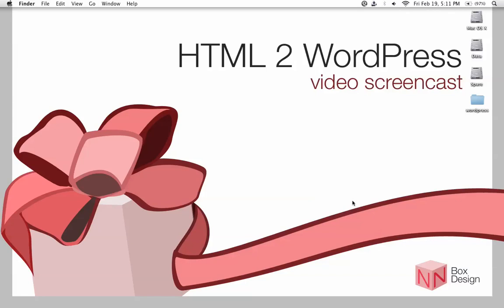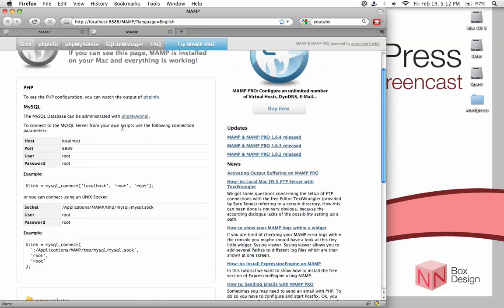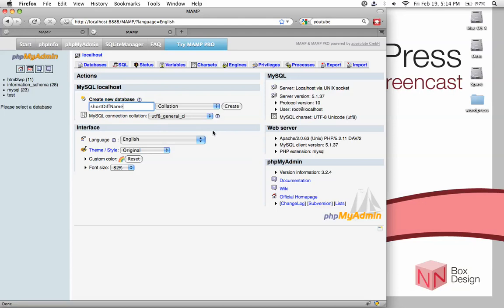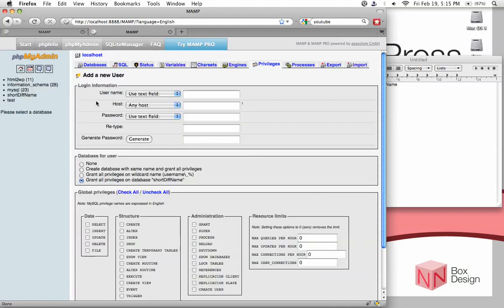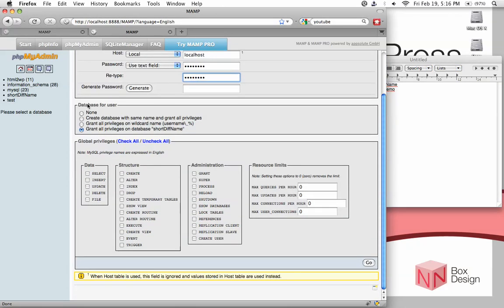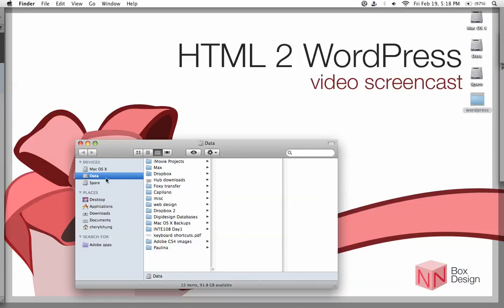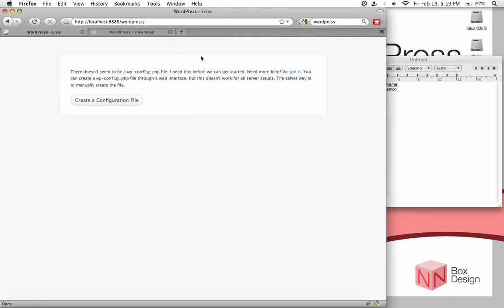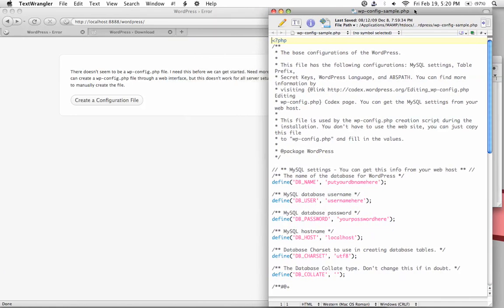WordPress Tutorial: Setup mySQL & WP 1/2 [HTML 2 WordPress screencast]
HTML 2 WordPress is an e-learning site to show you how to convert your HTML layout into a WP site.

Screencast 2 Part 1 - Creating mySQL database for WP and starting to configure wp-config.php file

Screencast 2 Part 2 - Configuring wp-config.php and WP 5 minutes install